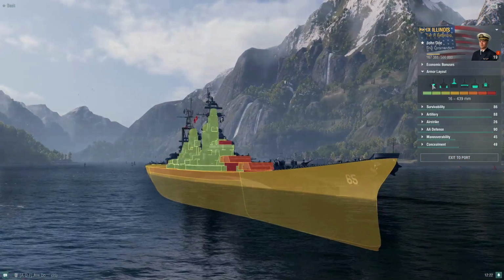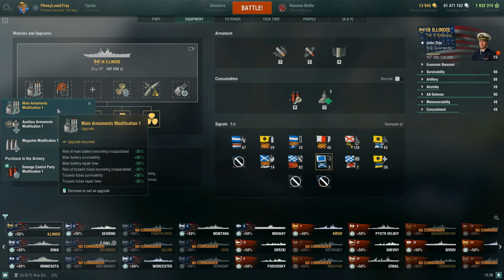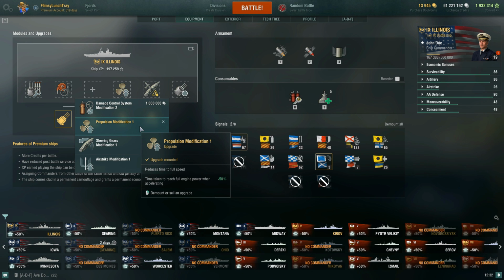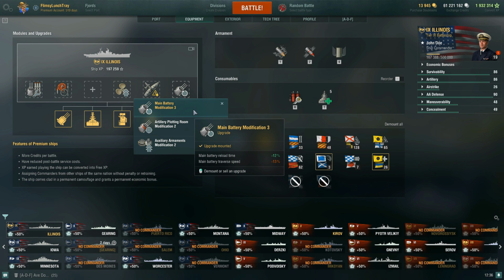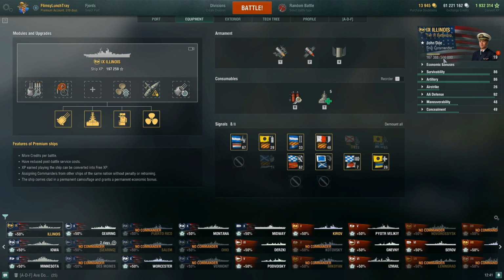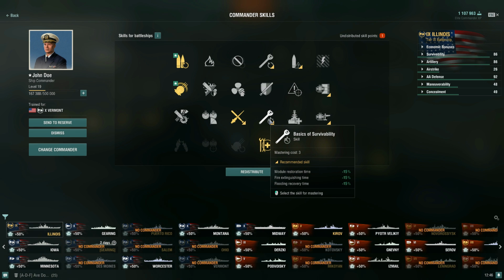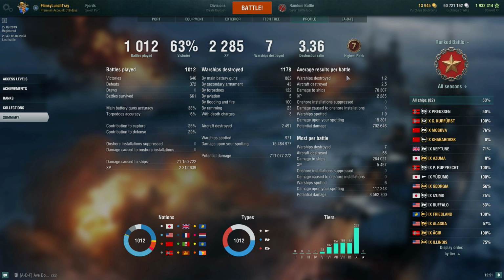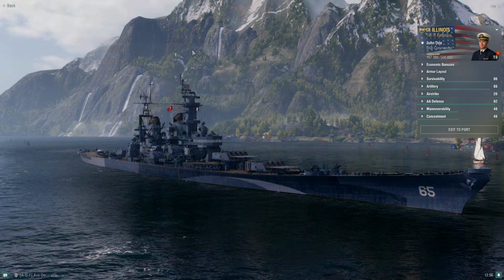World of Warships - Illinois: Upgrade & Commander Build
Hey FLT here! Today we will be looking at the Tier IX Premium USS Battleship Illinois in discussing the ideal Upgrade & Commander Build with a few possible alternatives. I want to share my thoughts/recommendations with you as this video takes place during update 0.12.2. Enjoy!

Timestamps
0:00 Intro
0:10 Overview & Armor
5:24 Modules
8:27 Upgrades
20:05 Armament
22:02 Consumables & Combat Signals
23:33 Commander Skills Main Recommendation
30:01 Commander Skills Alternative Recommendation for Ranked
38:06 Closing Comments & Outro

PC: Apex Platinum - i5-9600K / GTX 1660 Ti / 32GB DDR4-3200MHz
Monitor: ASUS VG248QE Gaming Monitor 24"
Microphone: HyperX Quadcast
Keyboard: Razer Huntsman Elite Gaming
Mouse: Razer Basilisk Ergonomic FPS Gaming
Mouse Mat: Razer Gigantus V2  Gaming Soft - Medium
Headset: Razer Narai Wireless Gaming
Chair: Secret Lab Titan Black 2020